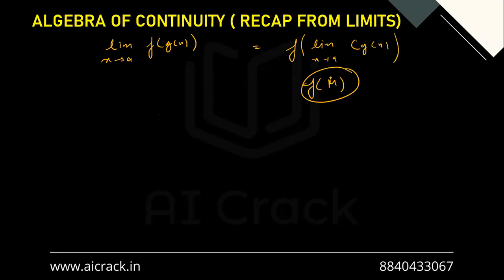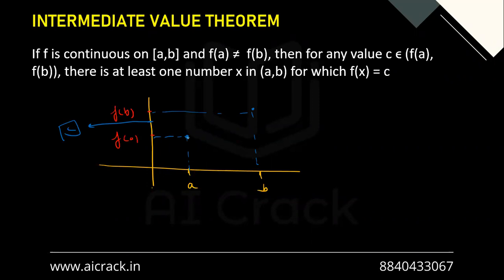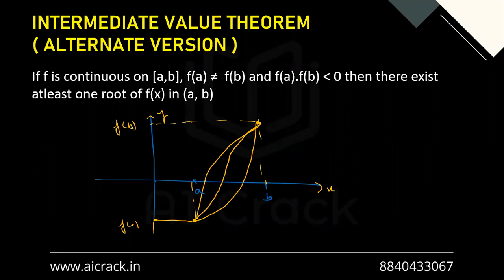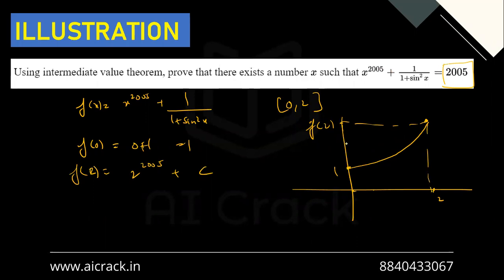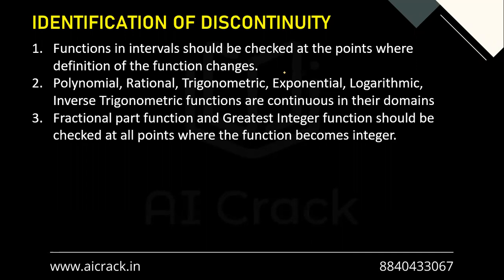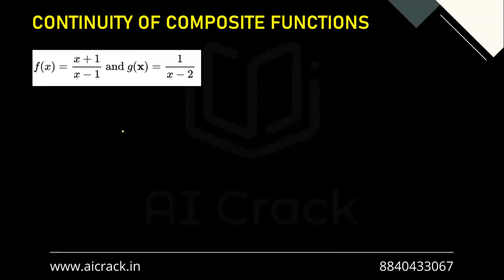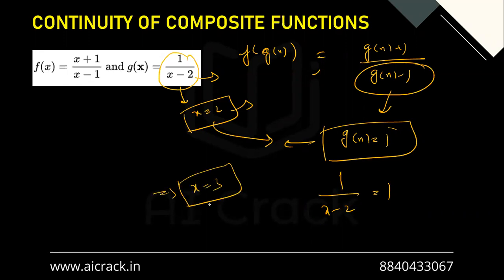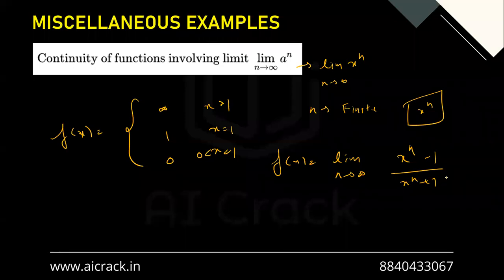PGDBA 2023 Preparation | Maths | Continuity Lecture 3 | AI Crack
The Sixth Topic is Continuity